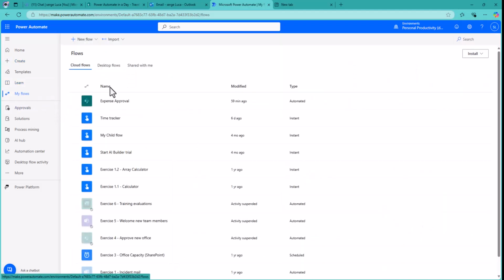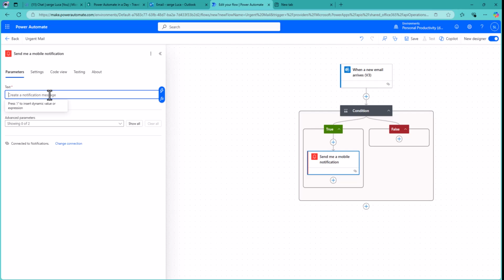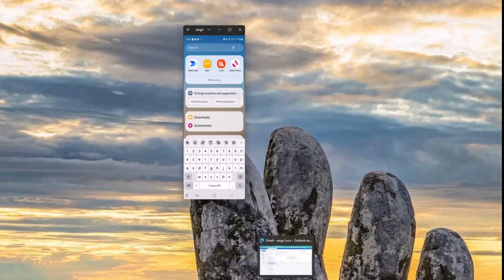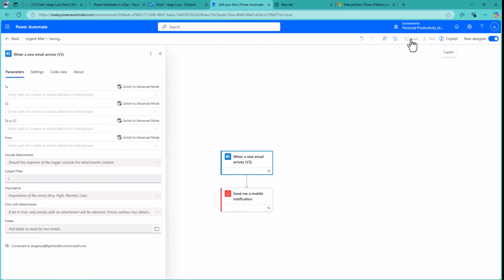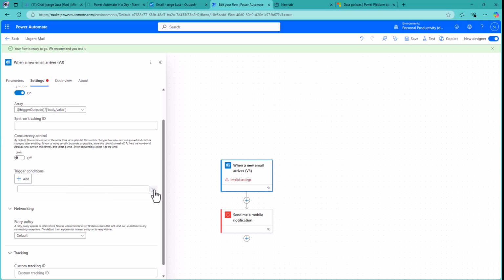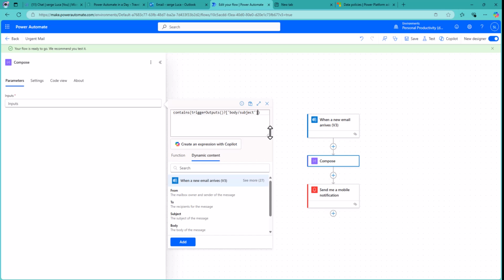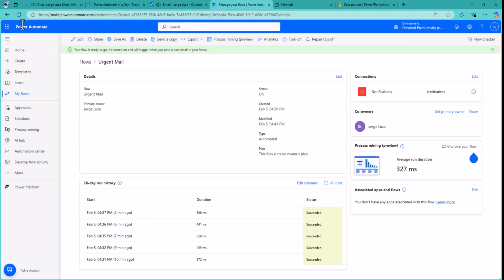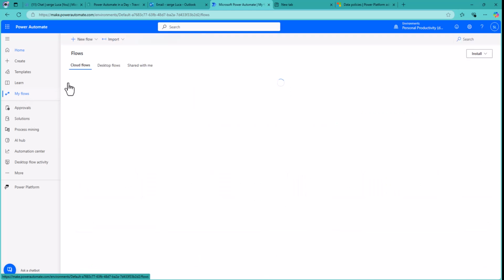Power Automate in a Day 2025 - Lab3. Trigger conditions, mobile notifications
In this video, Serge Luca demonstrates how to set up a flow that triggers only under specific conditions and sends mobile notifications.